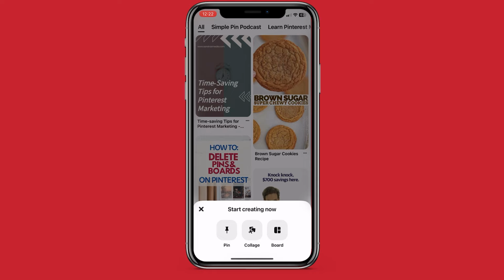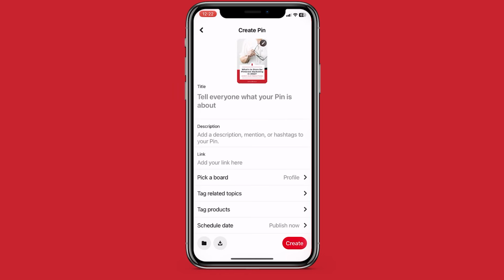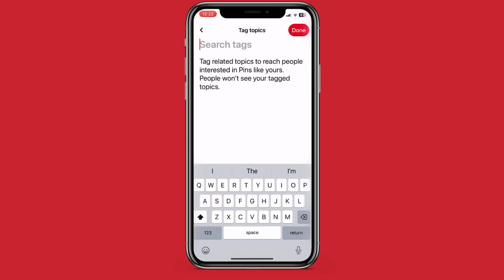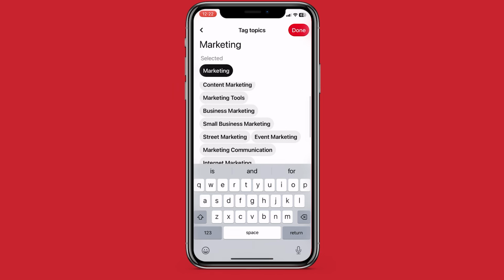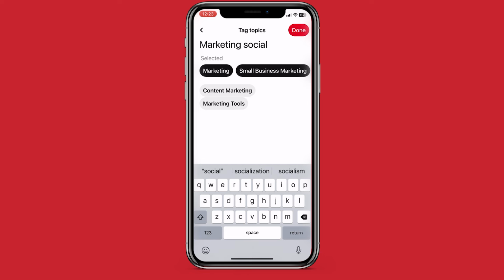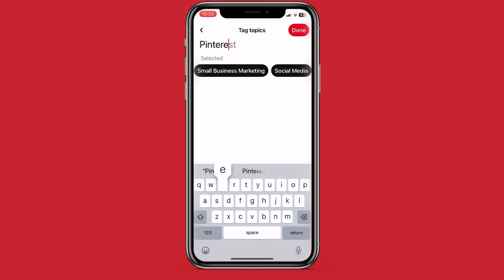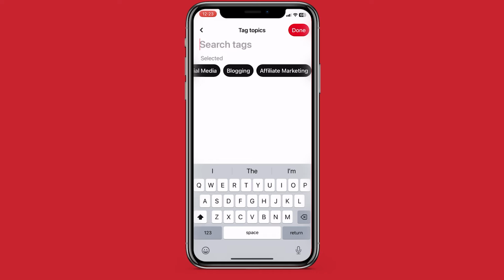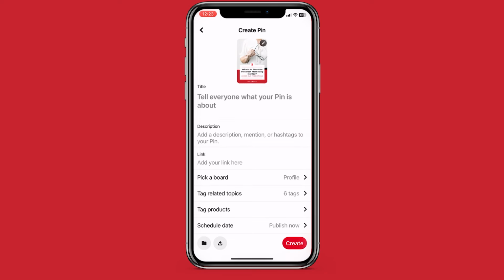How to use Tagged Topics on Pinterest - Tutorial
We're not talking about tagging! We're talking about tagged topics! Using tagged topics is just one small way of categorizing your pin so that Pinterest knows who to put it in front of. Here's how you add tagged topics!

❇️ BOOK a Discovery call with us to find out how we can level up your Pinterest Marketing efforts!